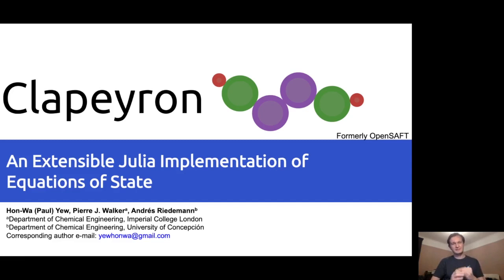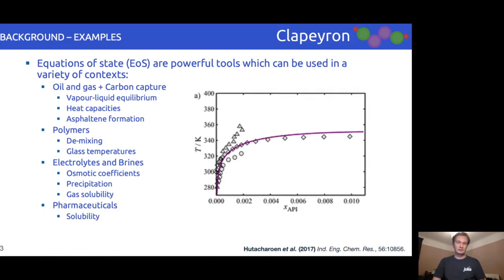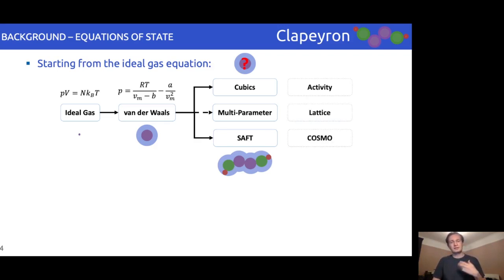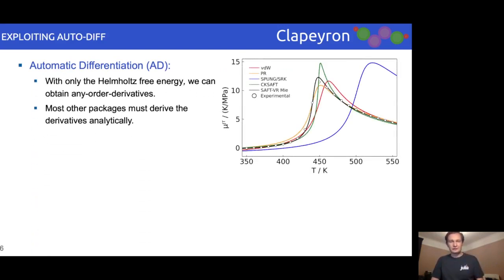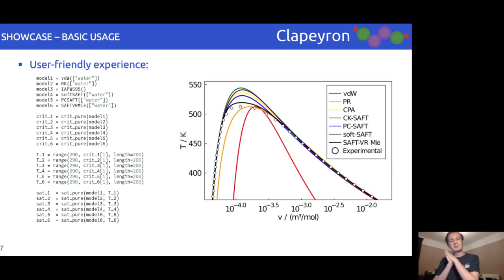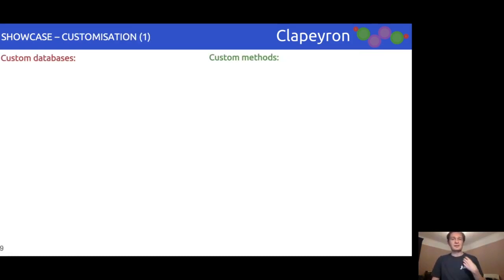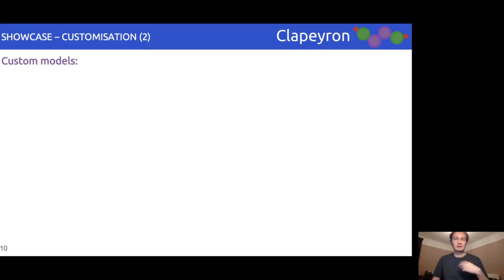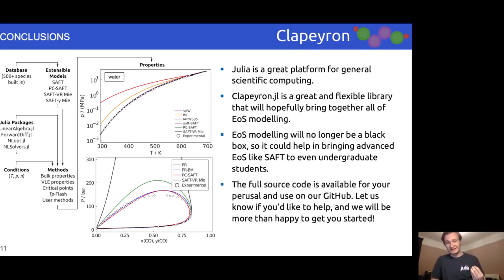Clapeyron.jl: An Extensible Implementation of Equations of State | Paul Yew et al | JuliaCon2021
Abstract:
The implementation of thermodynamic equations of state for physical property prediction (density, heat capacity, enthalpy, phase fractions, etc) is traditionally an esoteric process. With Julia’s clean syntax and efficient multiple-dispatch system, it is possible to produce extremely lucid code without trade-offs in efficiency, while also being infinitely extensible. We hope to show that Julia is a powerful tool that can transform the art of thermodynamic modelling in both academia and industry.

00:00 Welcome!
00:10 Help us add time stamps for this video! See the description for details.